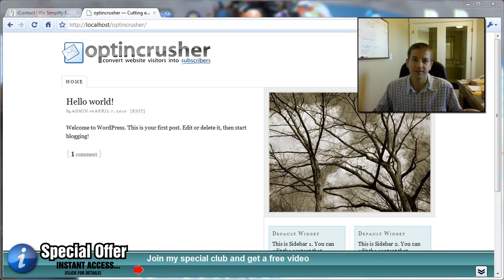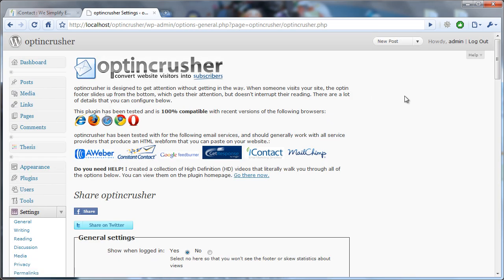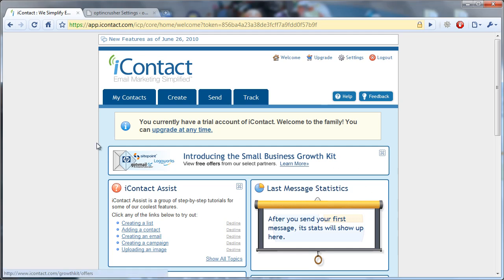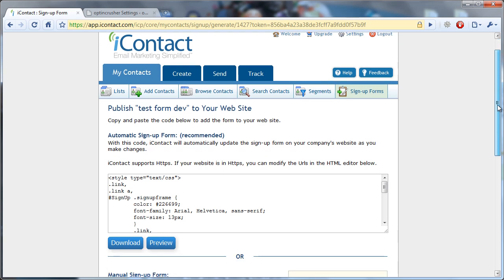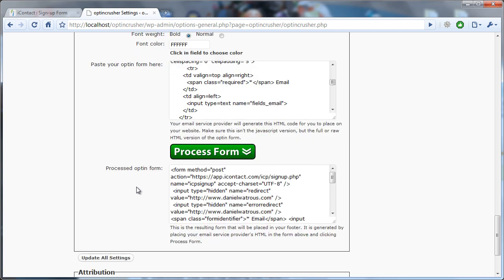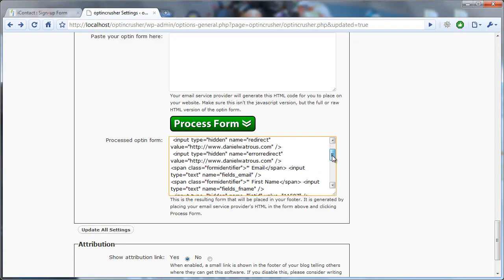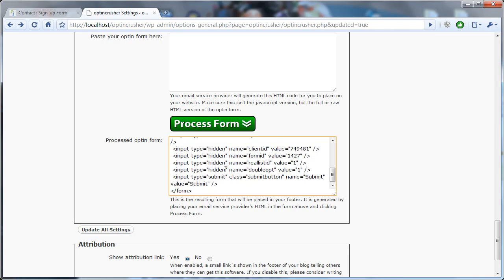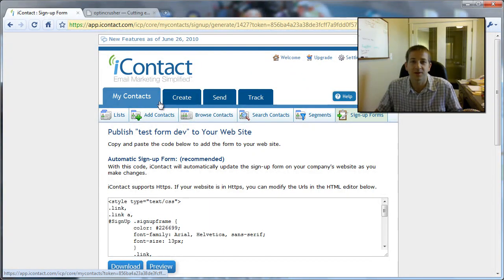optincrusher integration with iContact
Integrate the optincrusher web form with the excellent iContact email service. This is the fastest way to build an optin email list on your website.